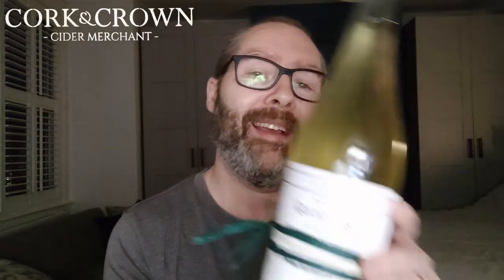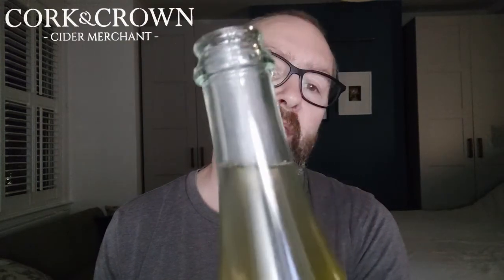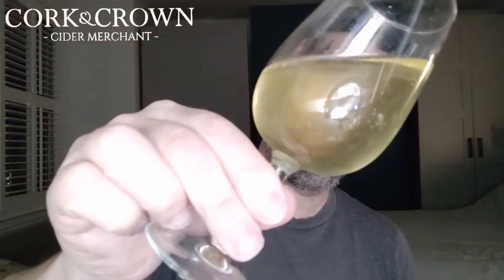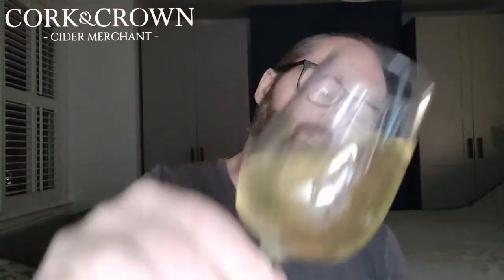#194 Bushel & Peck 'Quoining'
Quoining? What the dickens is that?:

'Quoins are large rectangular blocks of masonry or brick that are built into the corners of a wall. They can be used as a load-bearing feature to provide strength and weather protection, but also for aesthetic purposes to add detail and accentuate the outside corners of a building'
Quoining also happens to be a very interesting blended cider from Bushel + Peck. I haven't taken to reviewing architectural embellishments. Yet.